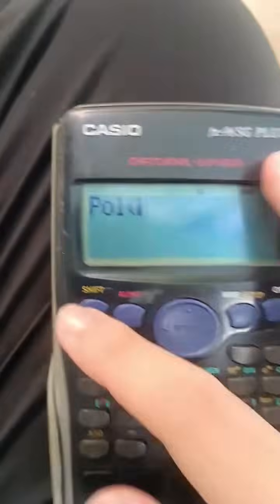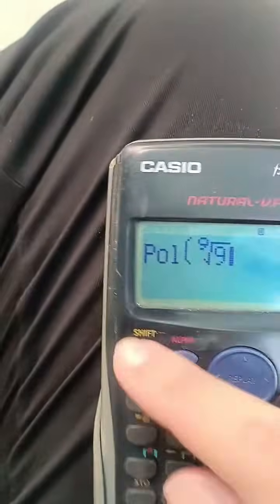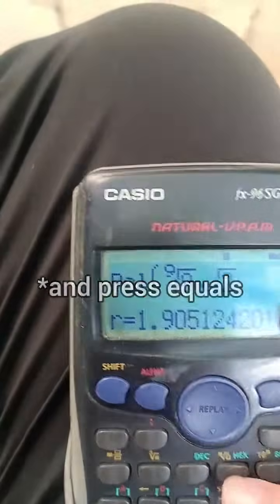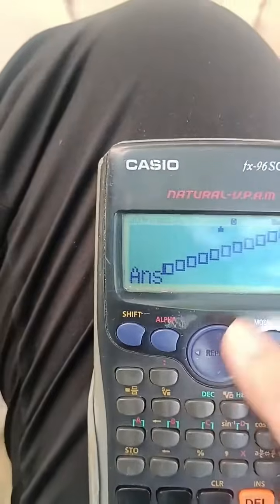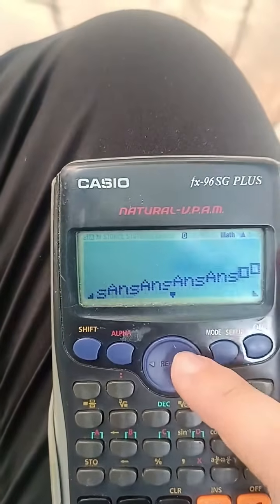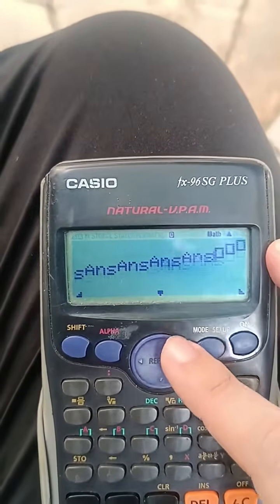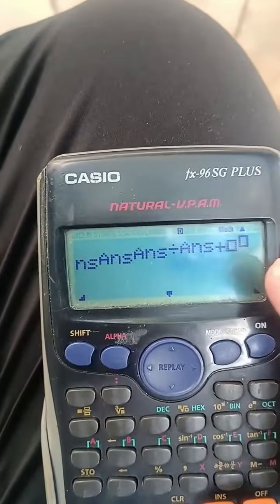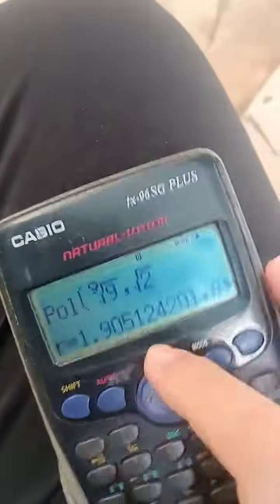≤ɹí-...≤≤;┴| screen (aka Screen 662244) - fx-96SG PLUS | Calculus Science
In this video, VoicefulBread66 showcases and does a tutorial for a weird screen on the CASIO fx-96SG PLUS which frankly he doesn't know how to name... so yeah lmao.